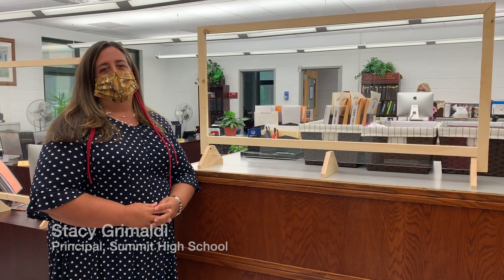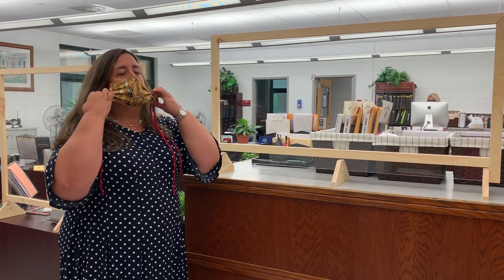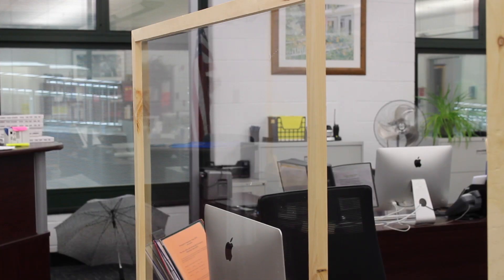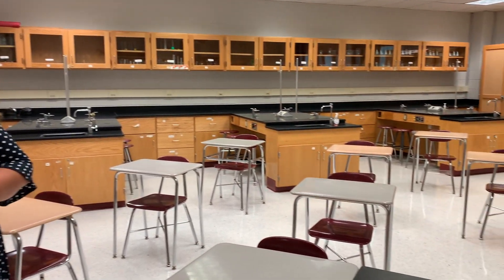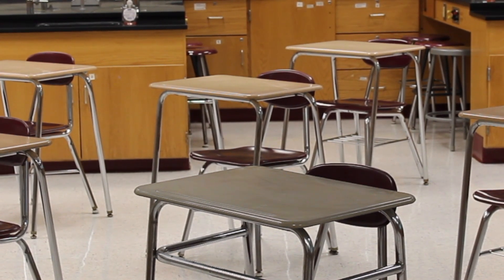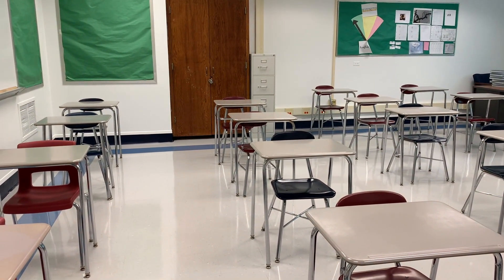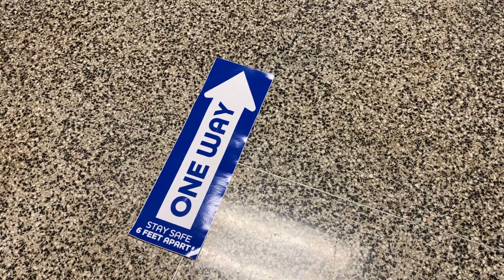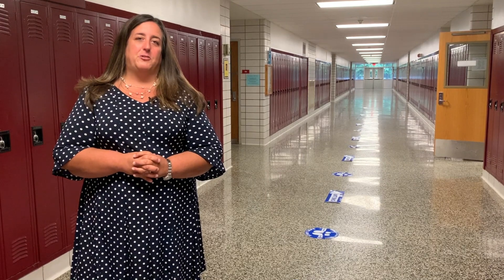SHS Tour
Take a look at some of the additional safety measures at Summit High School for the 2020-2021 school year.